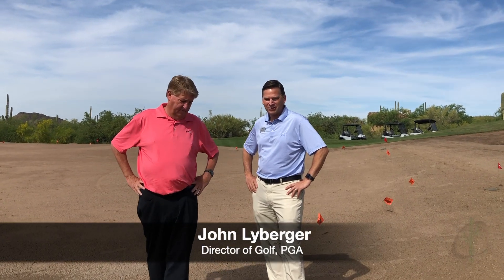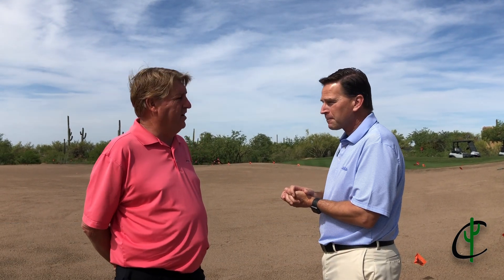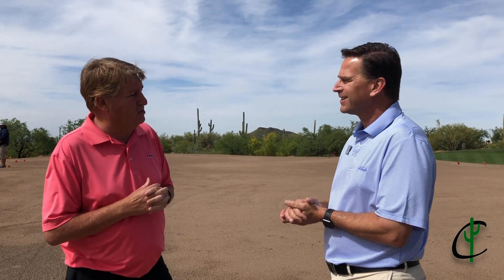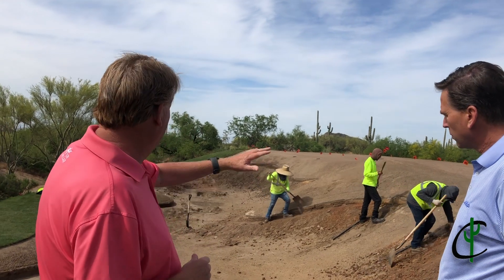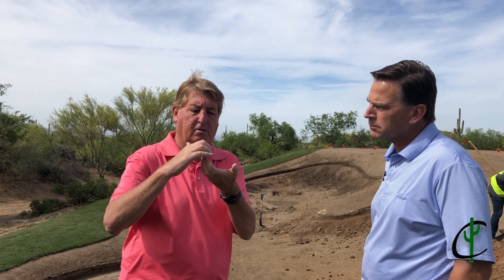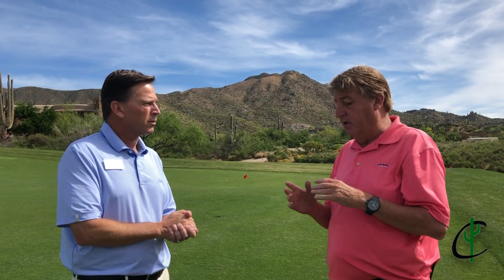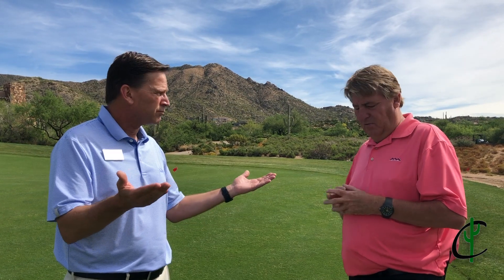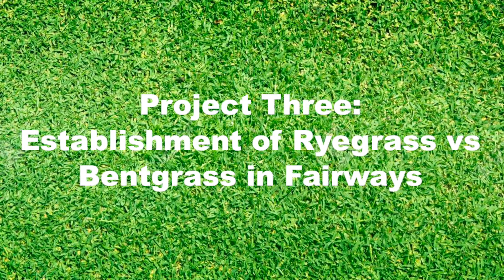Turf Talk: Chiricahua Conversion | May 2019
Overview
Resurfacing the greens, reshaping bunkers and the establishment of ryegrass vs bentgrass